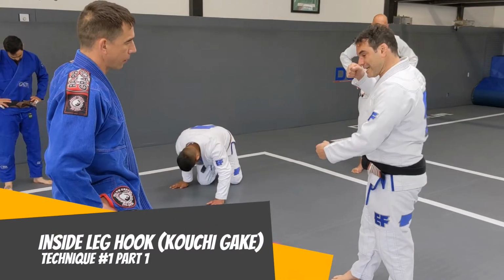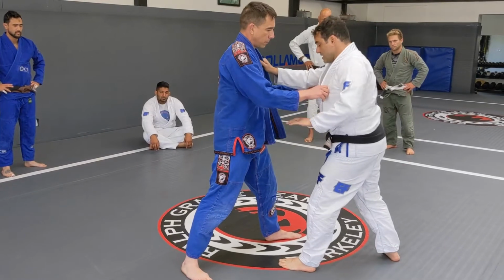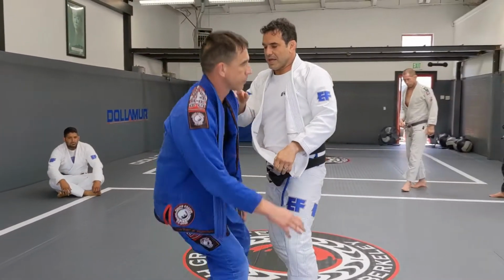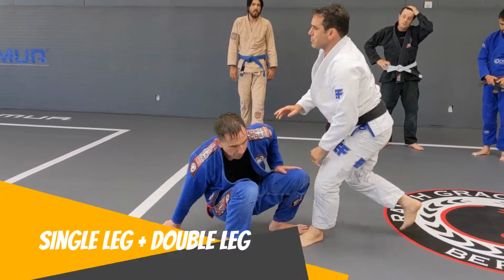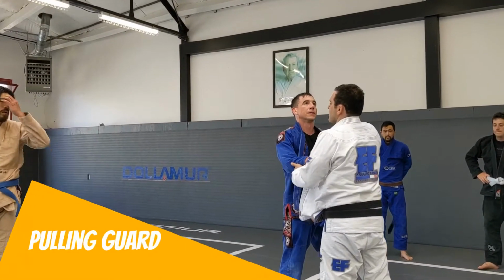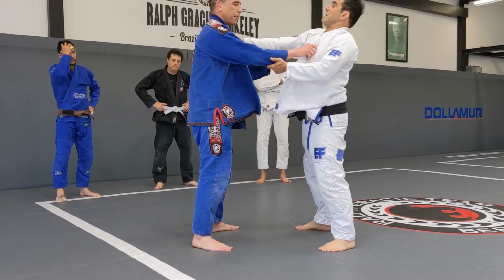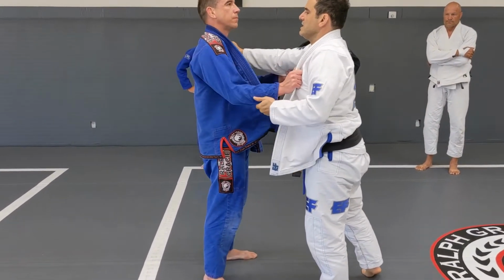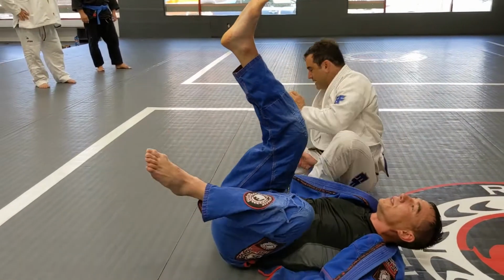3 Standing Techniques from 1 Grip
Prof. Eduardo teaches 3 options to start the match off of the same collar-sleeve grips. This can be useful in competition to feel confident in several attacks once you get these grips.
Technique 1: Kouchi Gake (Inside Leg Hook)
Technique 2: Single Leg to Knee-Tap/Double Leg
Technique 3: Guard Pull